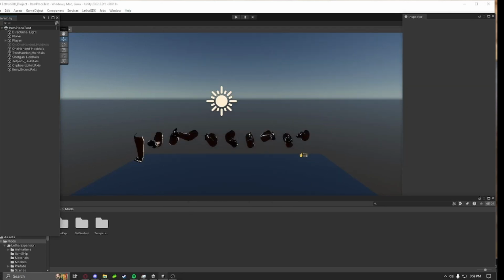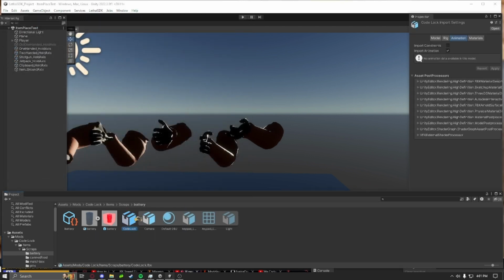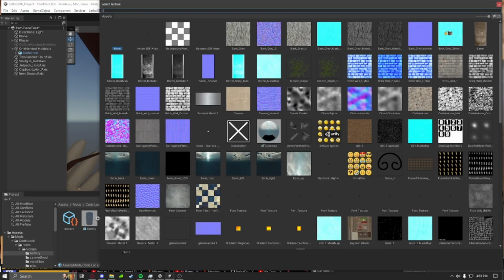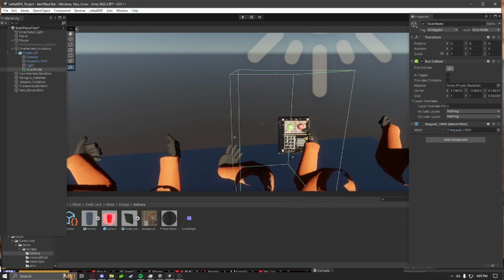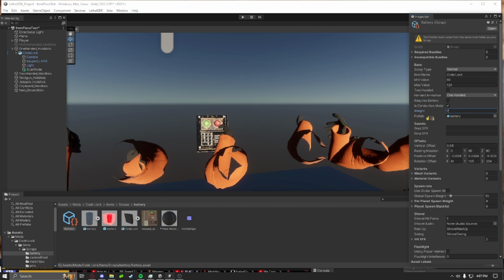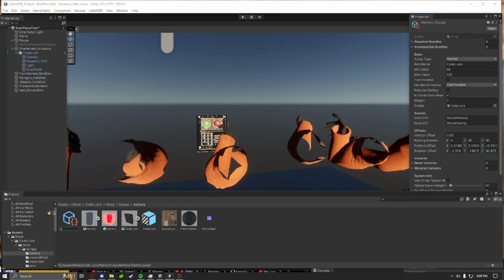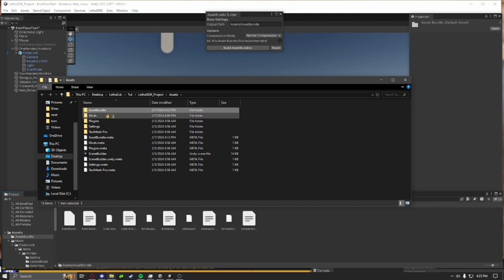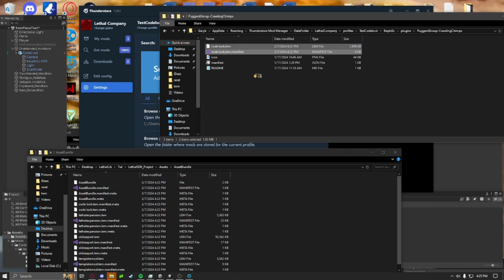How to make custom scrap in lethal company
Making custom scrap in lethal company.